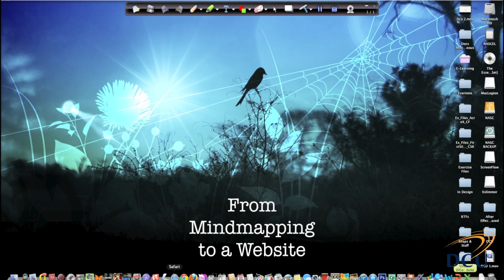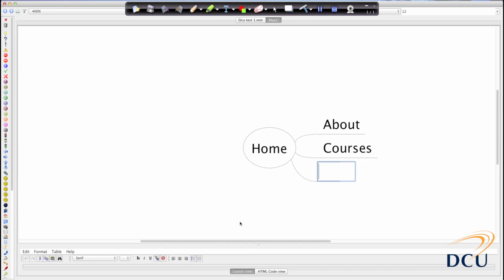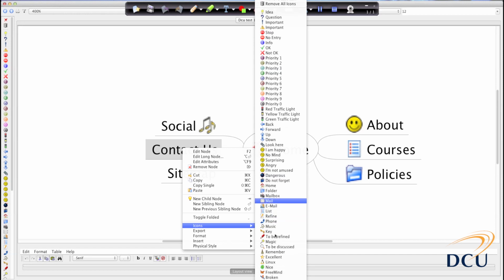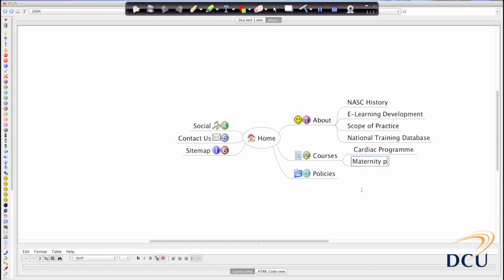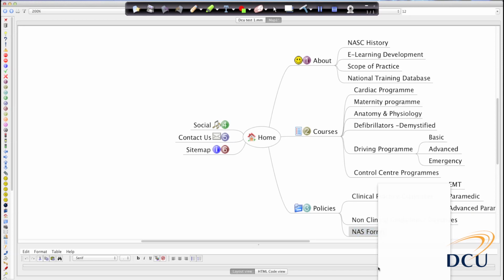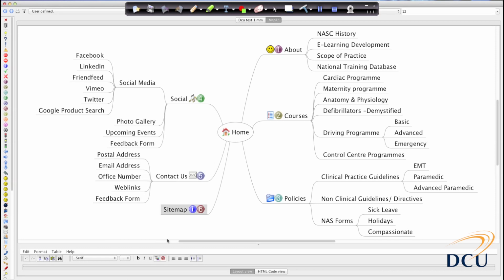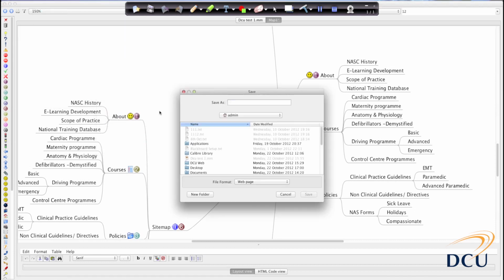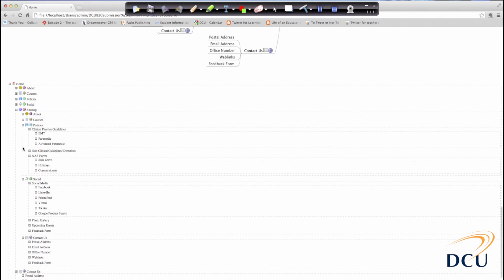Submission 2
DCU Submission